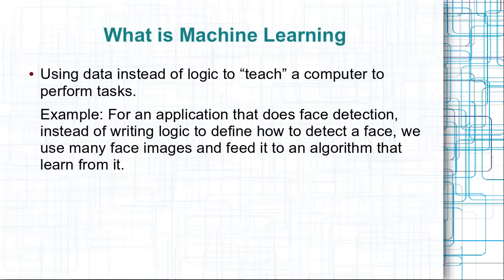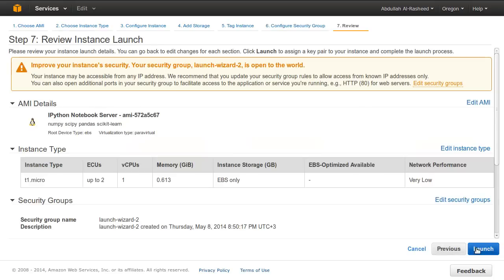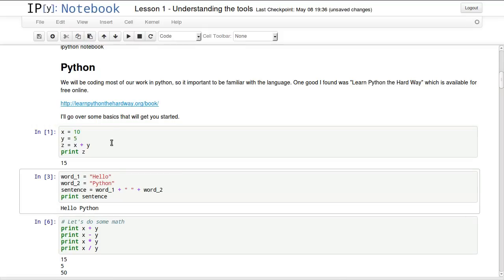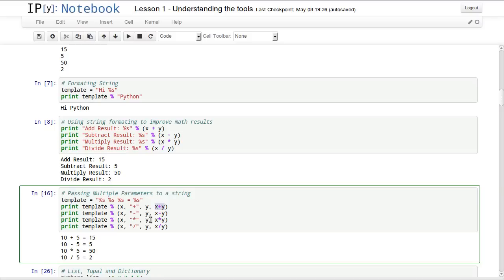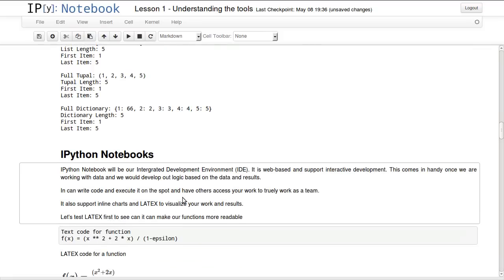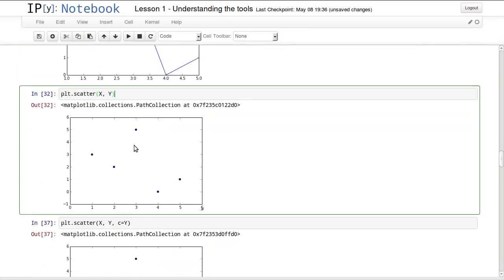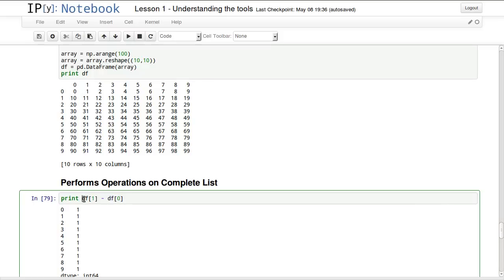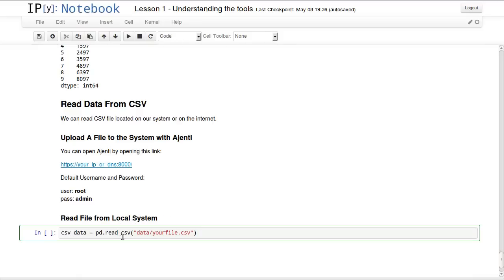Machine Learning Part 1 - Setup Development Environment